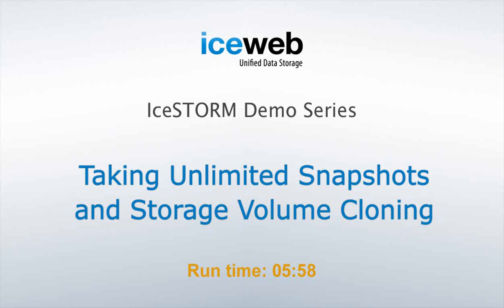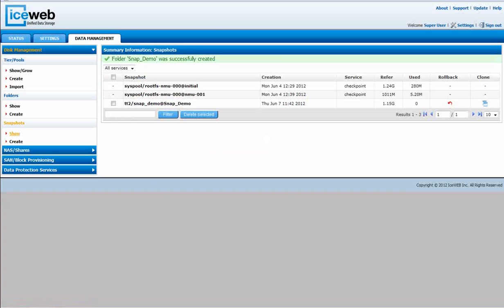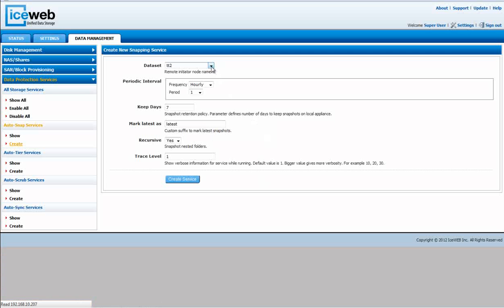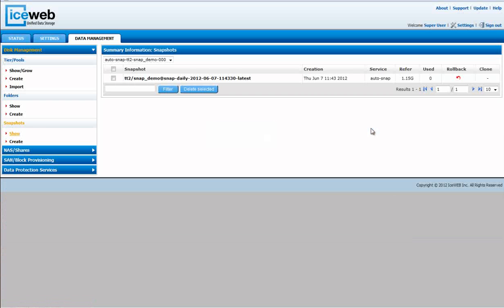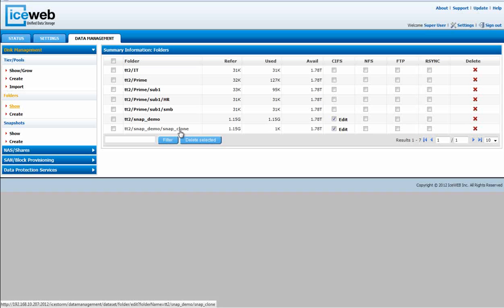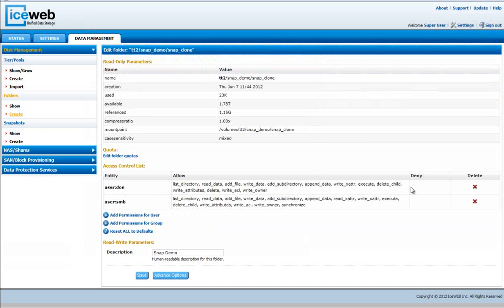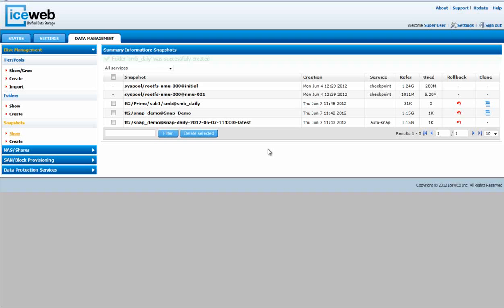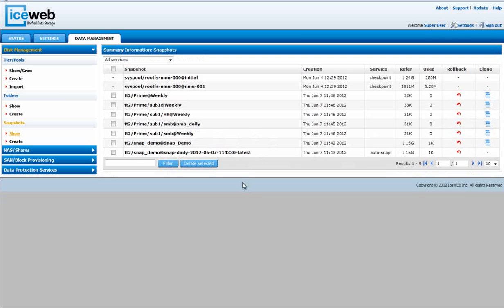Taking Unlimited Snapshots and Storage Volume Cloning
•Manual Snapshot Creation
•Auto Snapshot Services
•Flexibility of Snapshots
•Mounting Snapshots as Clones